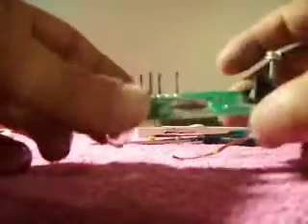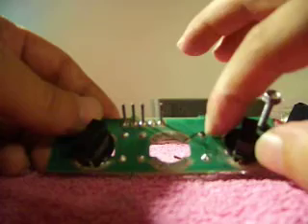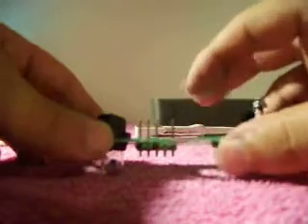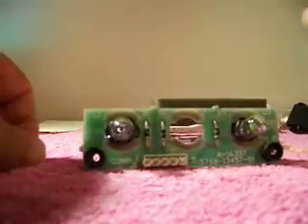BSD Pinball: Fixing Skill Shot Lights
This video is a small verbal walkthrough of how to diagnose and repair the skill shot lights for Bram Stoker's Dracula.